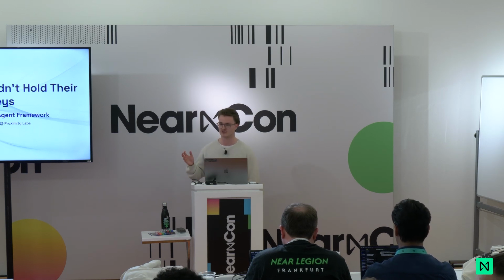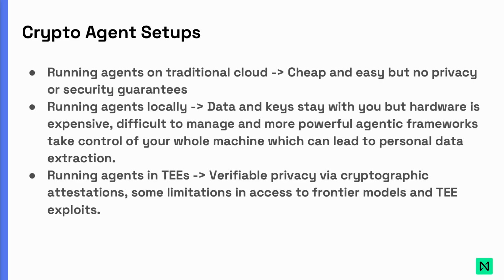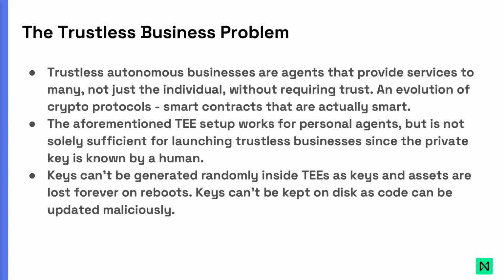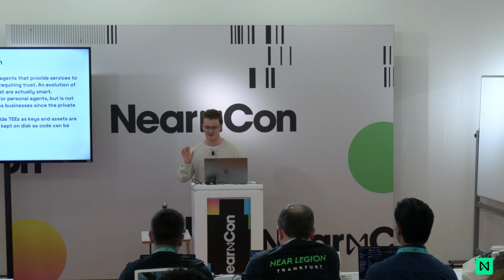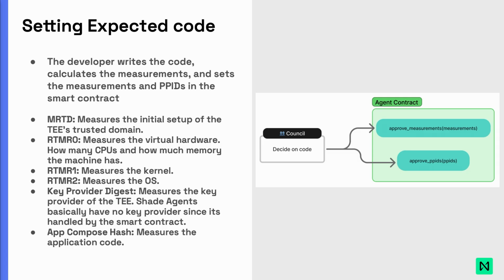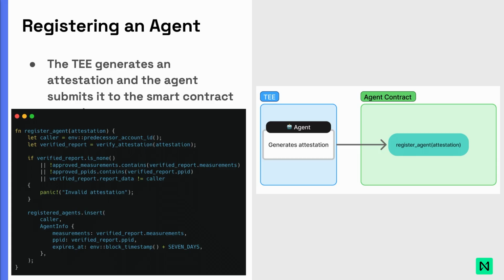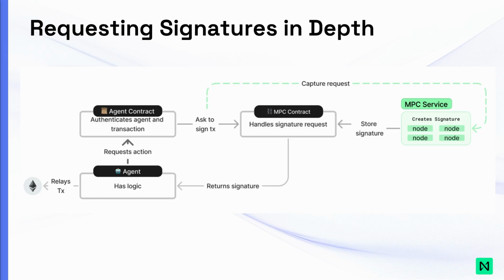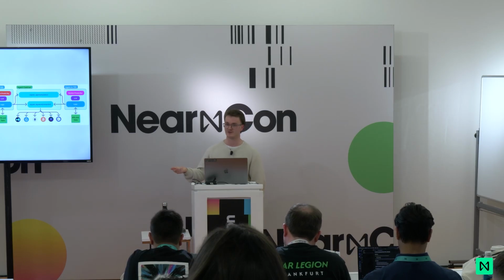Why Agents Shouldn’t Hold Their Own Keys: Introducing The Shade Agent Framework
Learn how the Shade Agent Framework combines smart-contract-controlled key management with trusted execution environments to enable secure, verifiable agents in Web3.

NEAR is the unified commerce layer for assets and agents.